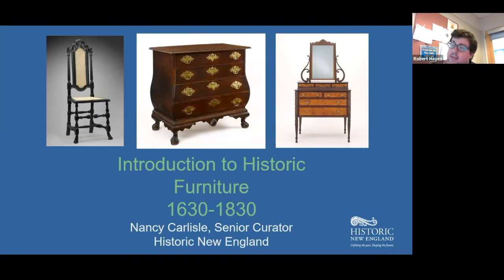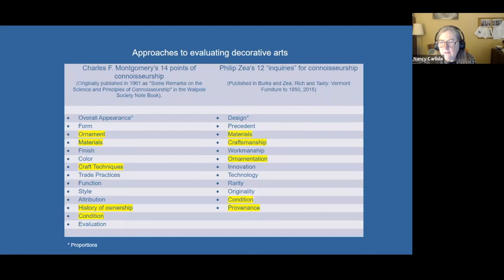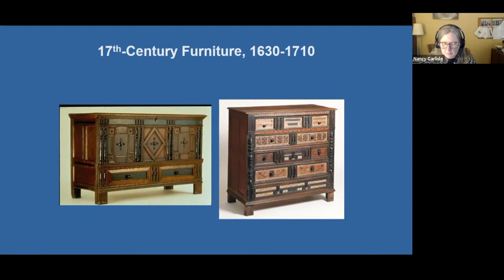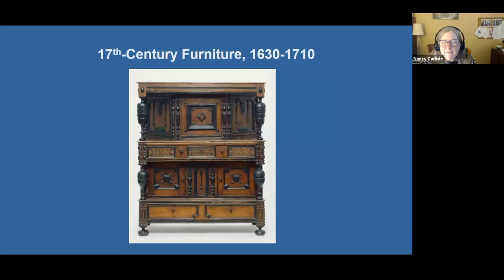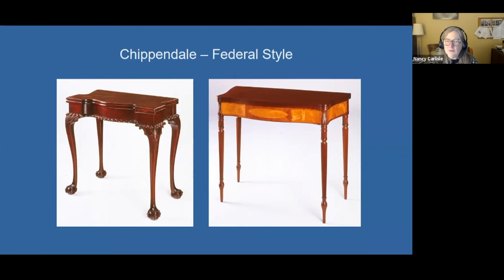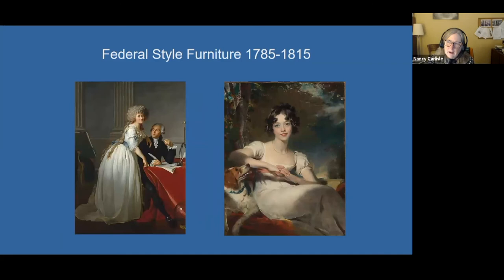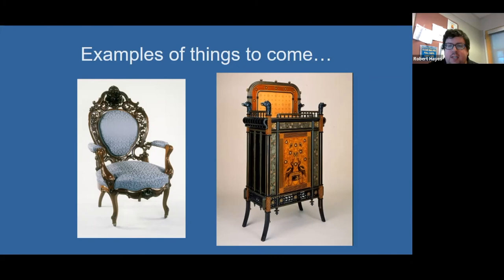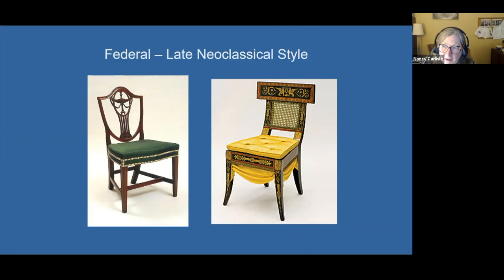TPL: A High-Speed Romp Through The History Of Furniture In New England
Enjoy a fast-paced introduction to the six major furniture styles that were popular in New England from the seventeenth century to the early decades of the nineteenth. The lecture will also provide clues to identifying furniture in different styles and also suggests the changing influences, materials, and technology behind the furniture made over two centuries in New England. Led by Nancy Carlisle, the Senior Curator of Collections at Historic New England where she has worked for more than thirty years. She is the author of the award-winning book "Cherished Possessions: A New England Legacy" and the co-author of "America’s Kitchens."